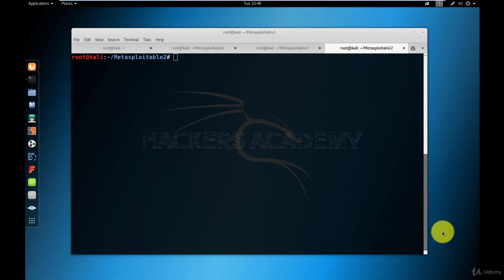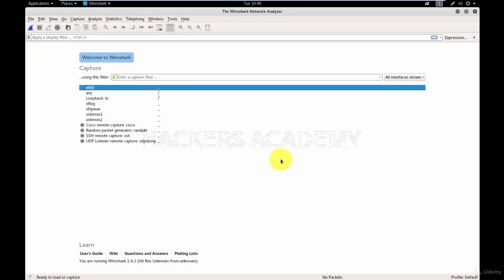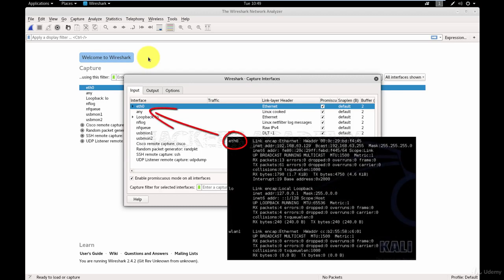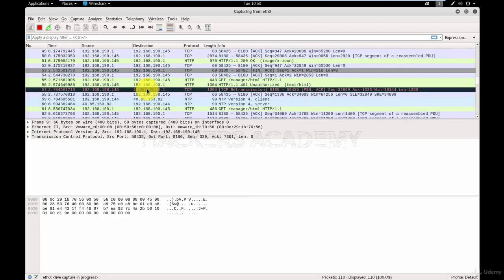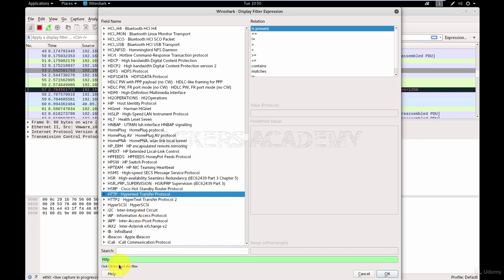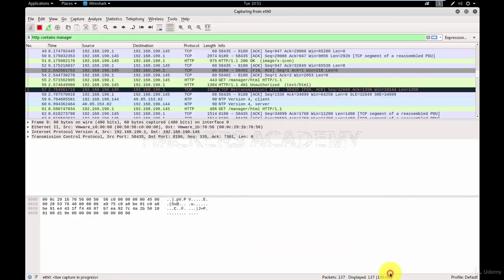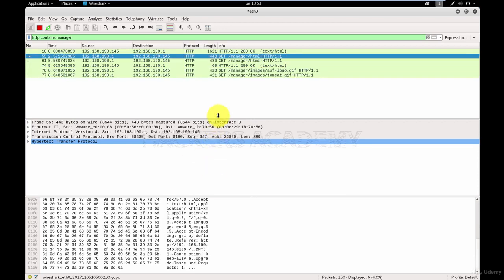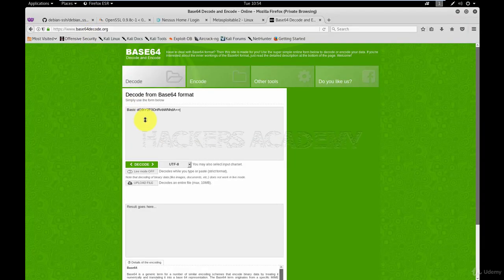10 Hacking with Kali Linux Sniffing passwords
These resources can be used to improve your own security practices or to help organizations identify and mitigate potential security vulnerabilities.